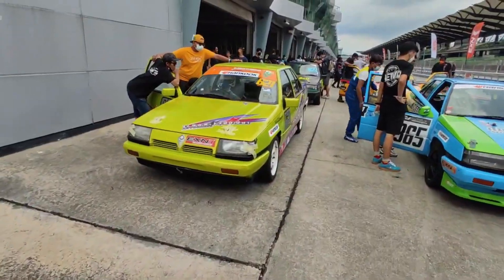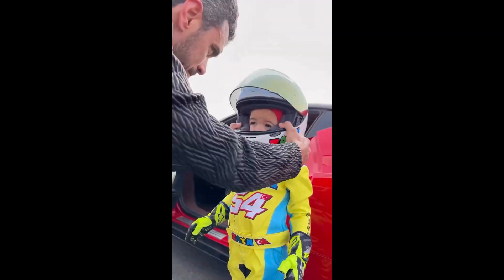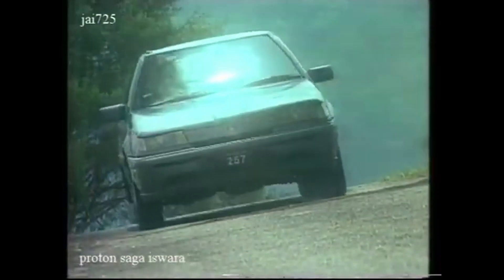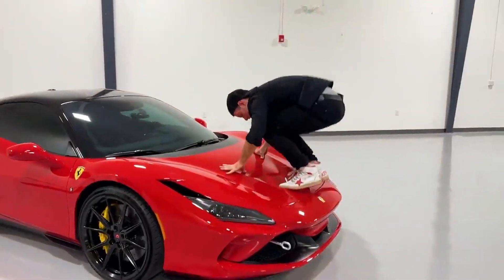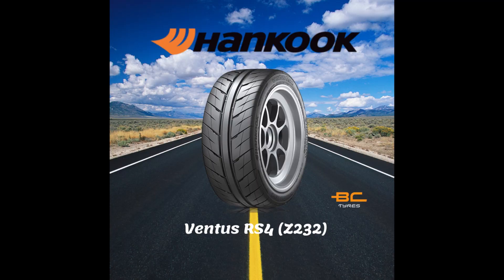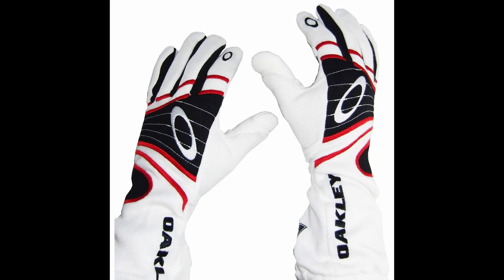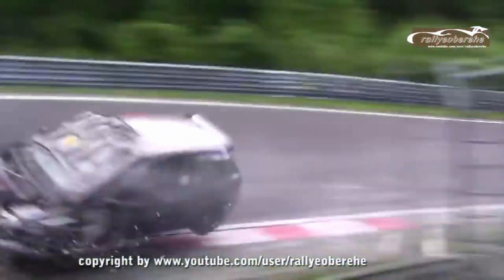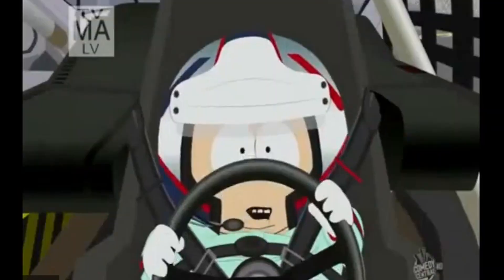How much to go racing in Saga Cup? (Cheapest Race in Asia)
Today I did a cost breakdown of the annual Saga Cup series which is a race held in Sepang International Circuit, Malaysia. It is a one-make series organised by MSF (Malaysian Speed Festival).

Here's the cost breakdown to get started for 5 races:
Proton Saga Sedan - RM2500
Roll cage + strip + paint - RM4000
Bucket Seat - RM2000
Safety Harness - RM1000
1 set Coilovers - RM4500
4x 15 inch rims - RM1500
8 set tyres - RM3200
5x Repairs - RM5000
Race suit SFI  - RM800
Helmet SFI or FIA - RM1600
Race Gloves SFI - RM400
Shoe - RM500
MAM license - RM280
Medical Checkup - RM60
Saga Cup Entry  - RM3400
Padock spot - RM800

Total - RM31, 540

FB: Hot Rocket Racing Club